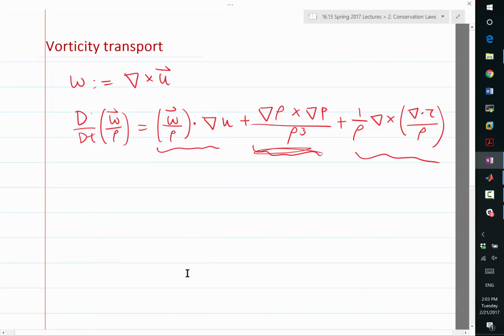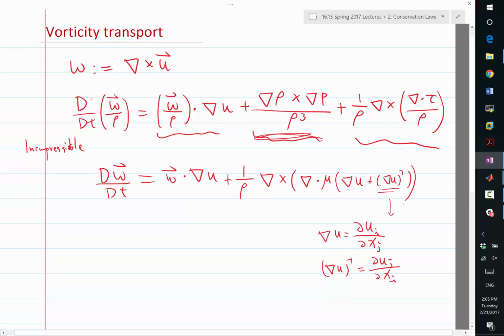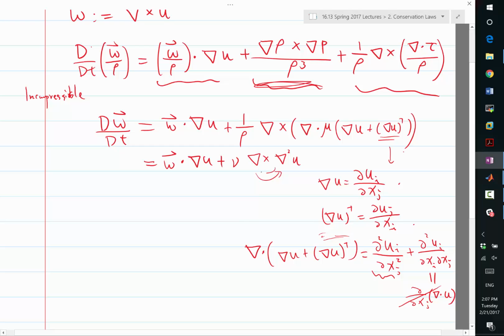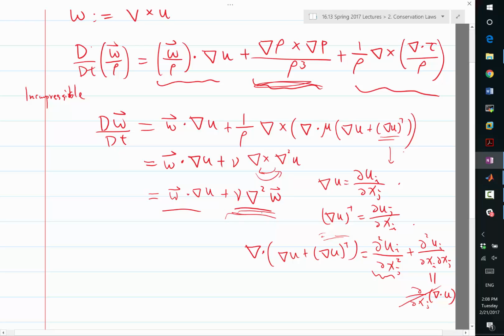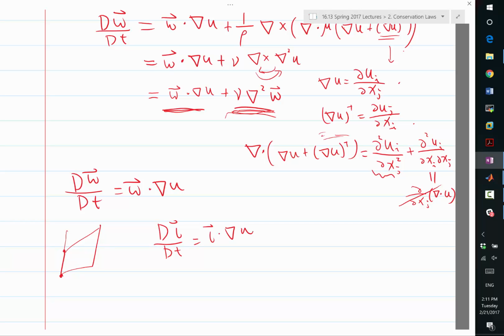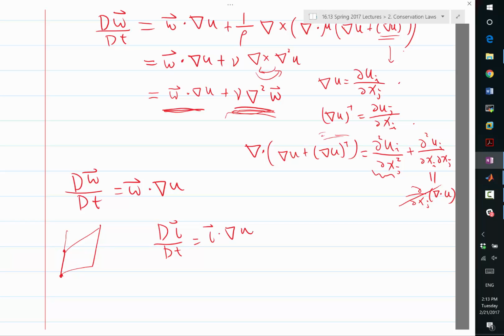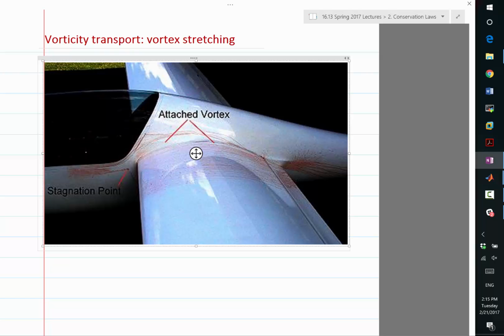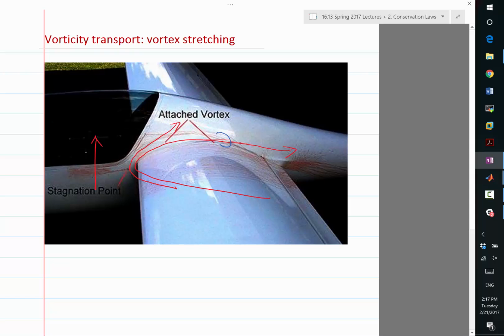MIT Aerodynamics of Viscous Fluids: Vorticity transport II